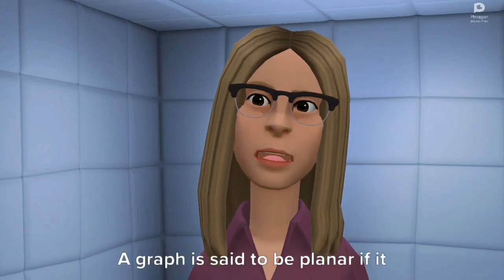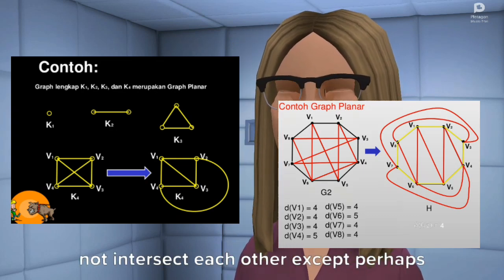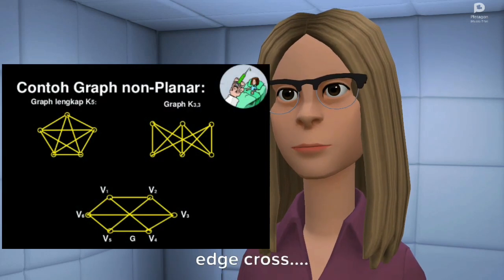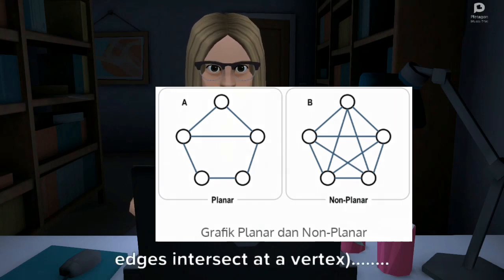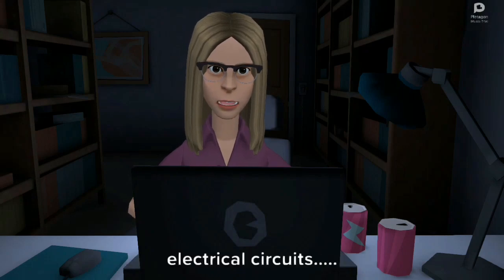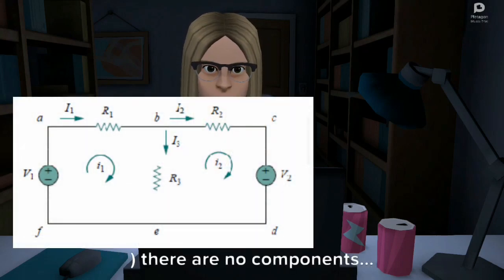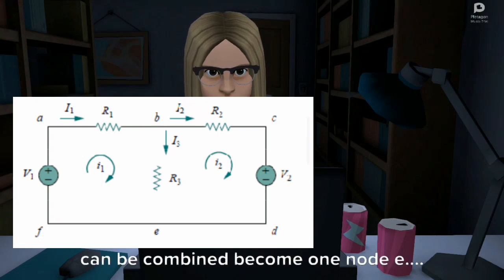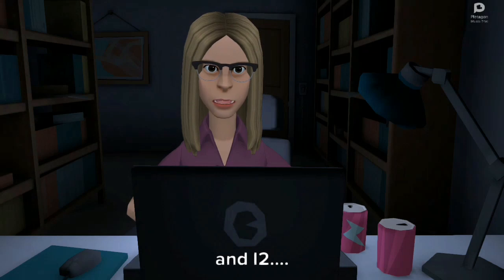Graph Theory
Graph theory and planar graph